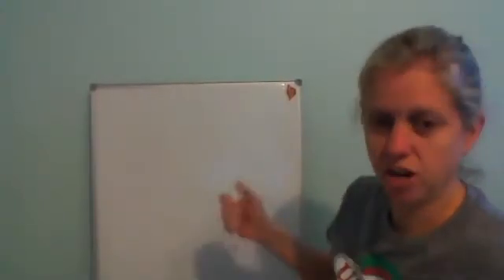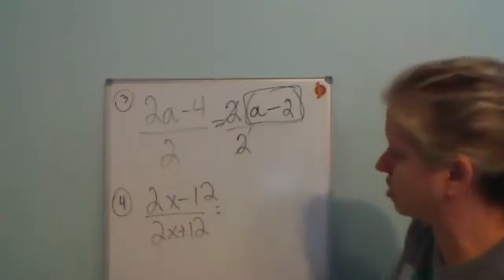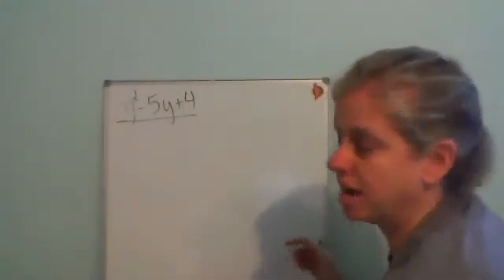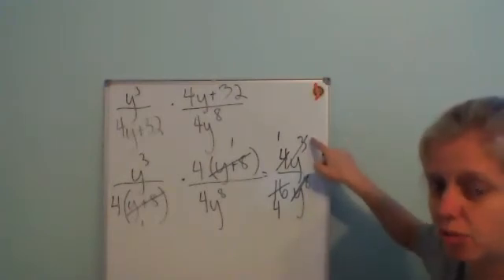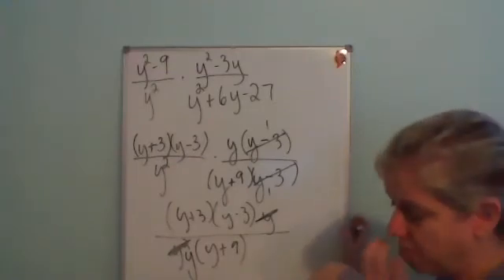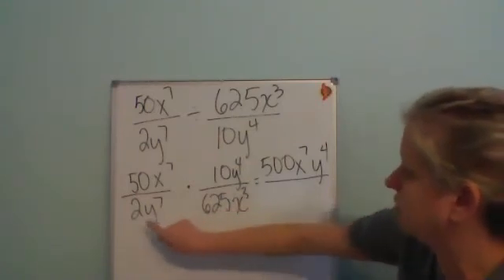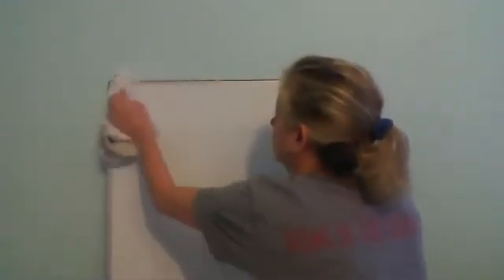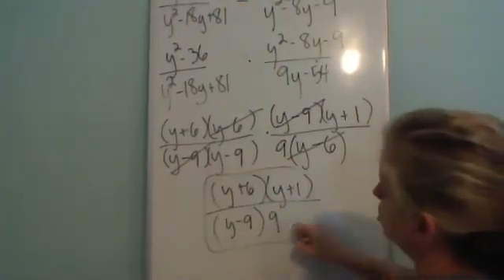Transitional Algebra 5.1 Homework Video